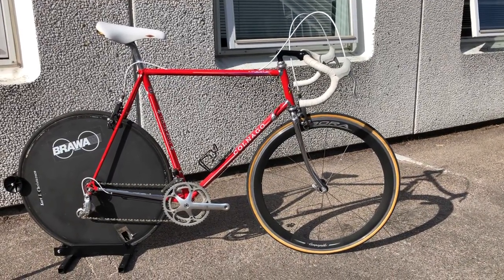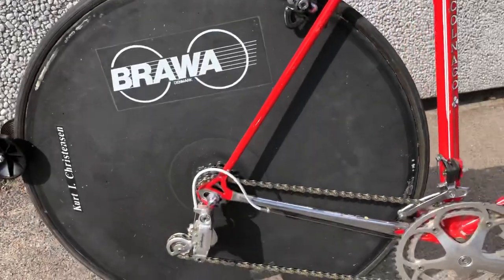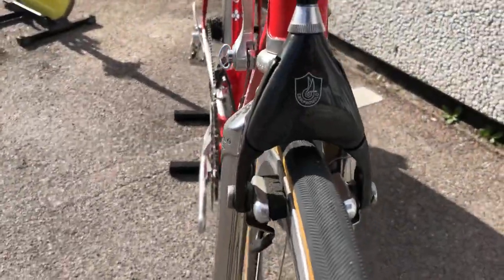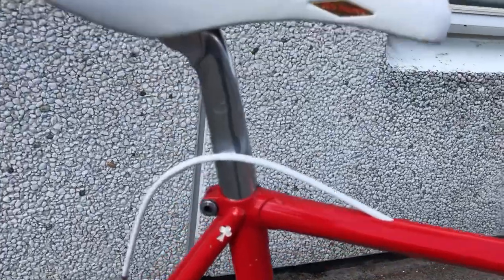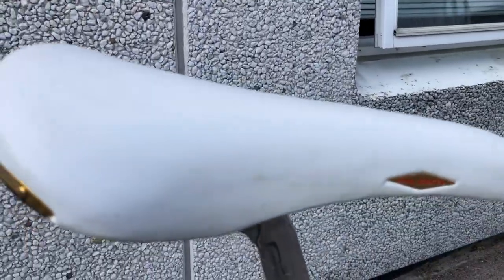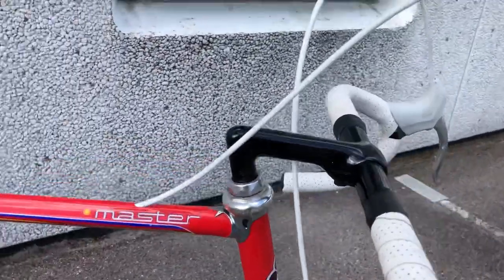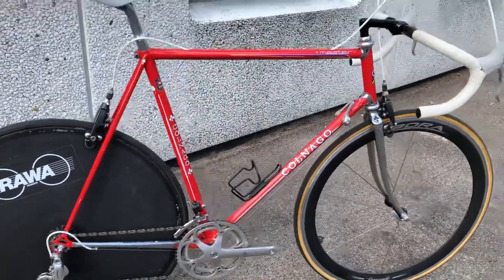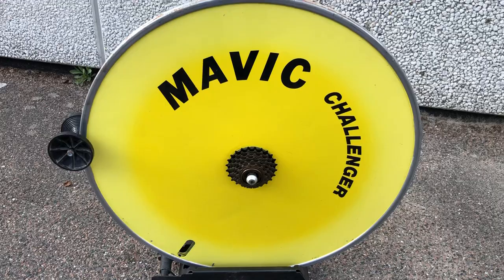Vintage bike colnago master from the eighties with disc wheels.